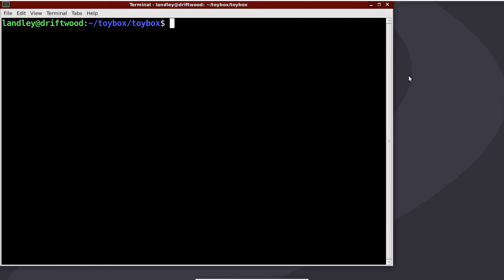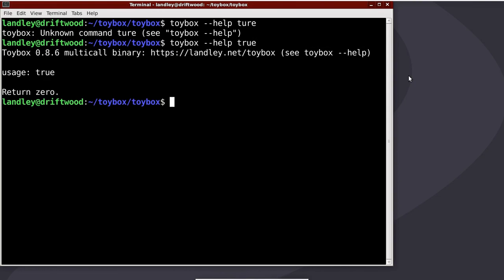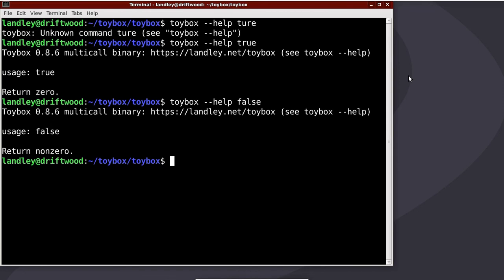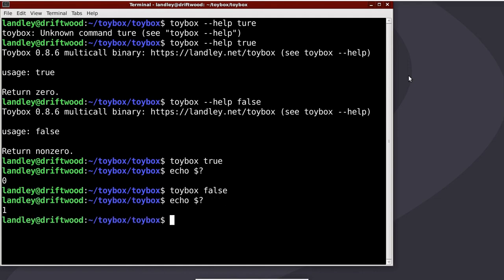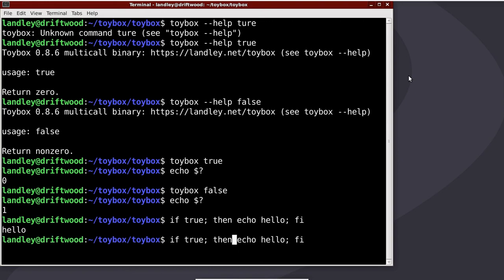Using toybox true/false